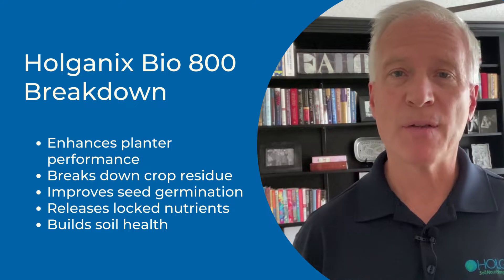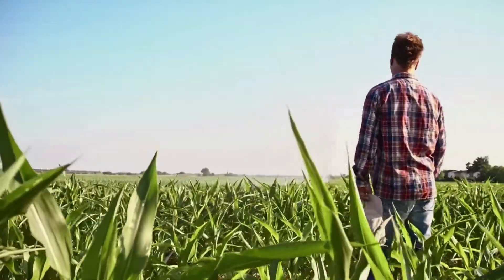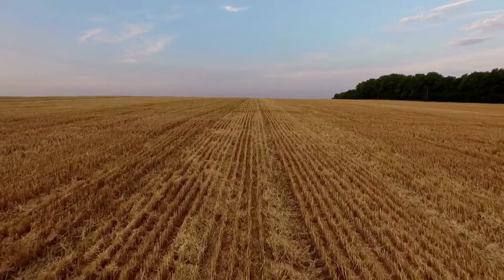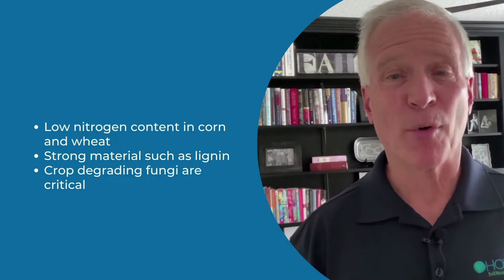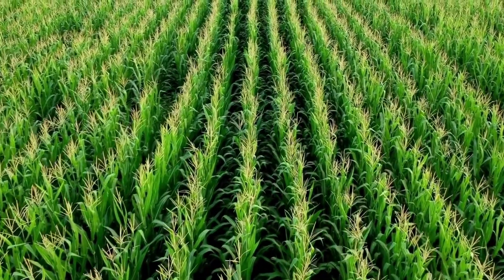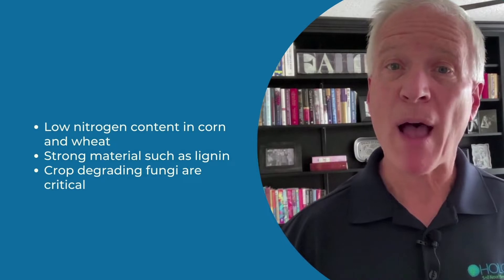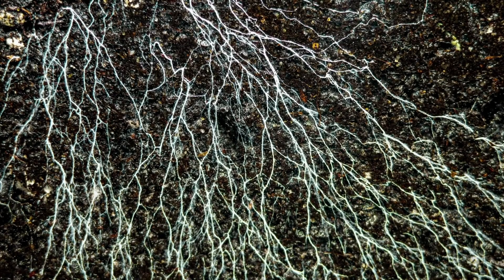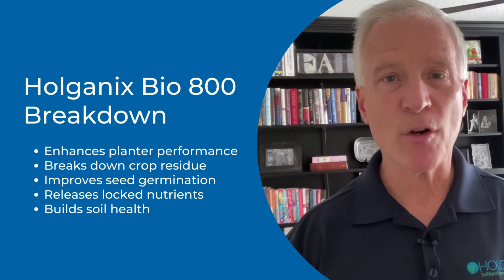Holganix - Bio 800 Breakdown Science Overview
Holganix Bio 800+ Breakdown contains an entire microbiome or community of organisms that is both abundant and diverse. In a single jug of Holganix Bio 800+ Breakdown, there are over 800 species of active microbes, microbe food, and nutrient enhancers. In addition, Holganix has spiked Bio 800+ Breakdown with powerful slow-release nitrogen.

To better facilitate the breakdown of crop residue, Holganix has tailored the microbes in this product to have heightened populations of microbes responsible for residue breakdown.

Some of these microbes include, but are not limited, to Aspergillus niger, Aspergillus terreus, Penicillium polonicum, Gluconacetobacter rhaeticusi, Janthinobacterium lividum, and Pseudomonas veronii.

These microbes break down crop residue to enhance planter performance, saving you time and frustration. Further, less crop residue means the soil warms faster, providing more evenly distributed seed emergence in the spring. These microbes also enhance your soil investment by releasing organic matter, building the soil microbiome, and unlocking nutrients in your crop residue.

Watch this 3.5-minute video explanation from David Stark, Ph.D., Holganix President of Agriculture.